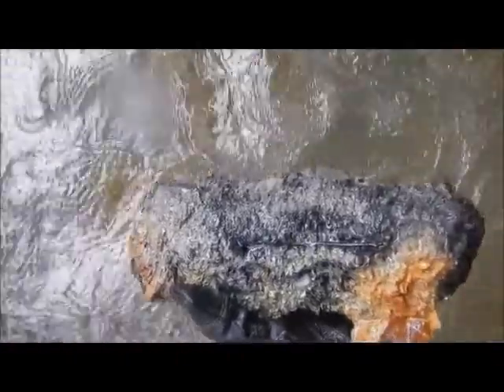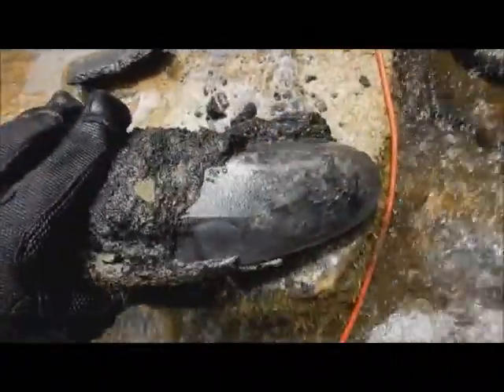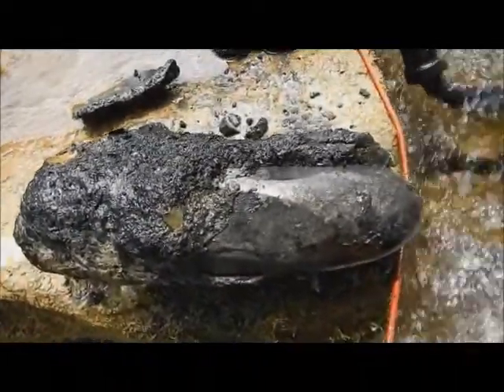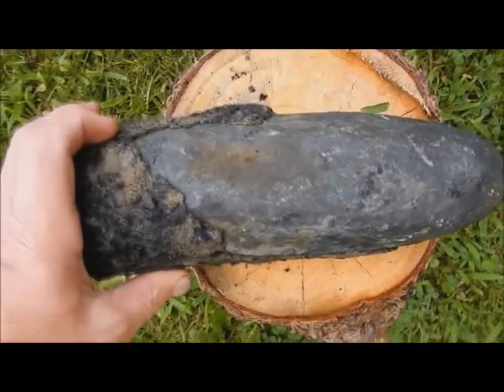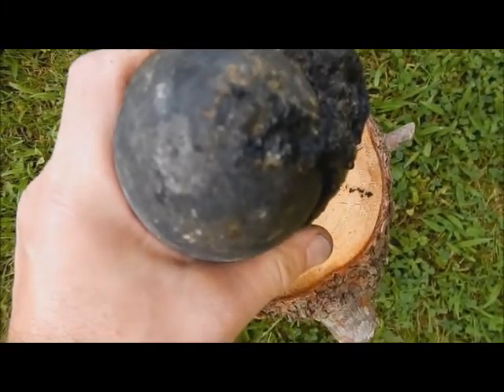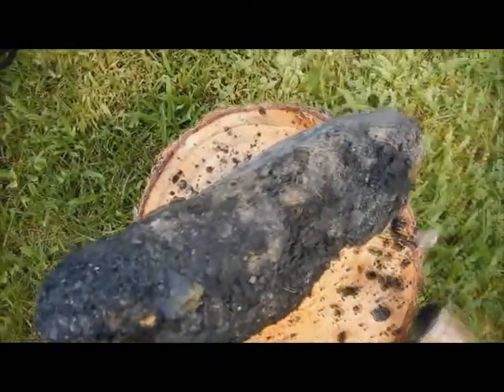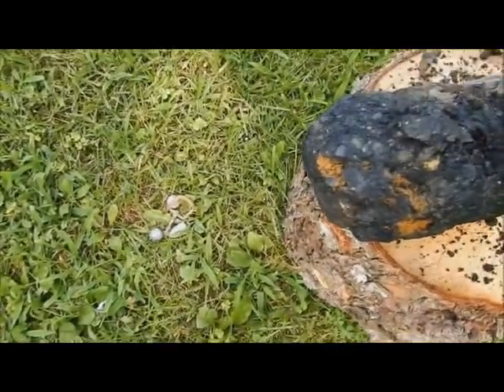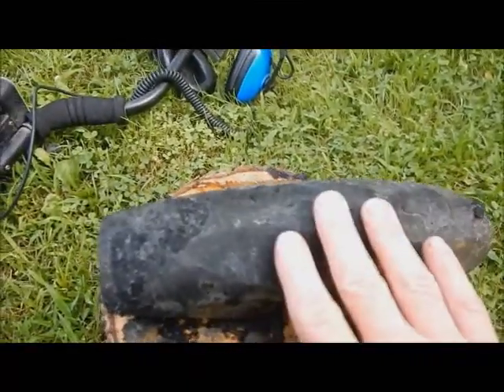Finding a RARE Confederate Whitworth Projectile from the Civil War!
I just found a 12 lb Whitworth bolt from the American Civil War with my Garrett AT Pro while metal-detecting in a small creek!

If you like my channel, please consider donating via PayPal as YouTube has removed monetization on channels with fewer than 1000 subscribers.